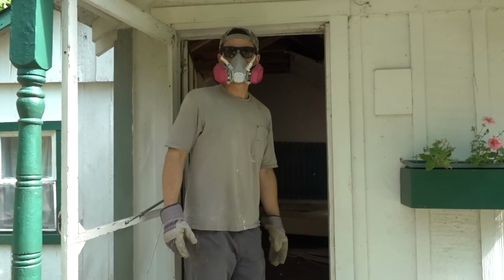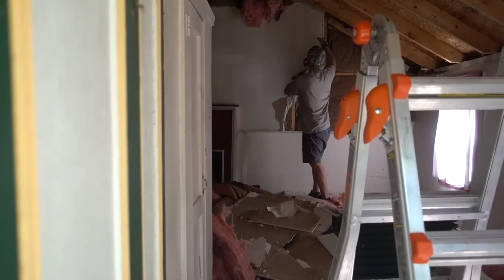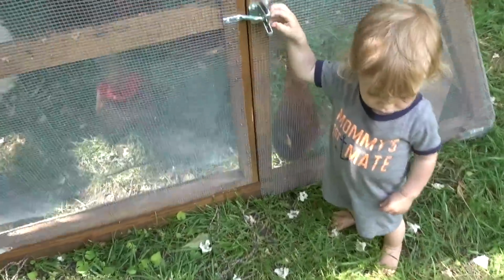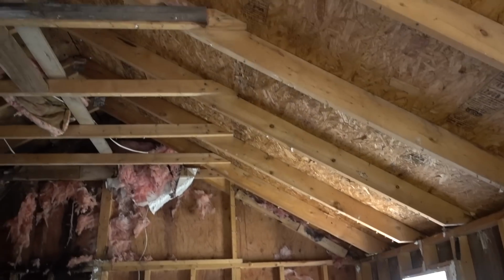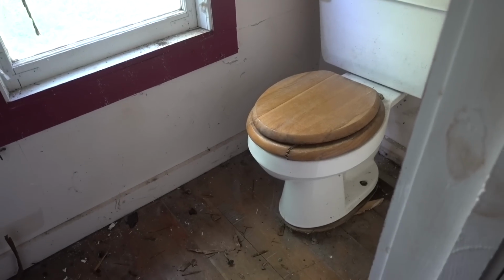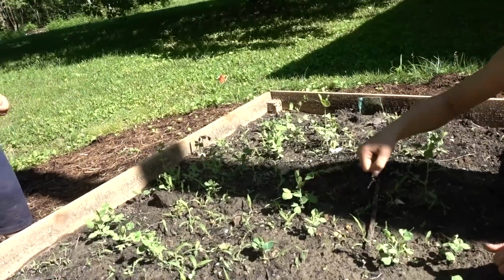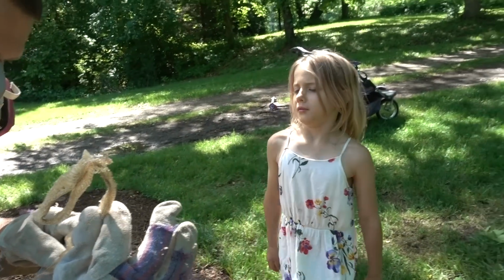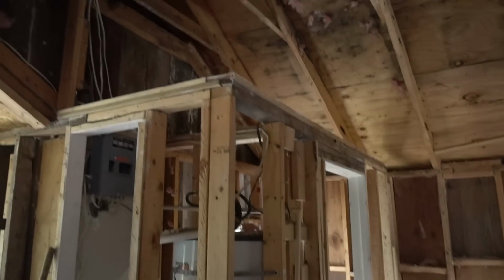Gutting the Garden Cottage | Day in the Life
Join us for some projects, meal prep and garden cottage update in this busy Farmhouse on Boone day in the life video! Click SEE MORE for sources!

The iron bed in our master bedroom-
The beds in our boys room-
My favorite cast iron skillet-